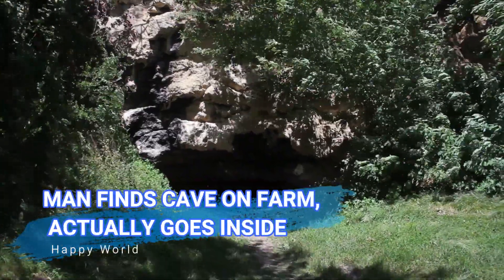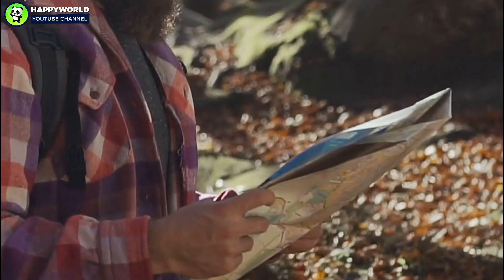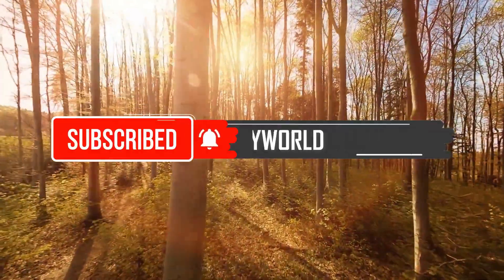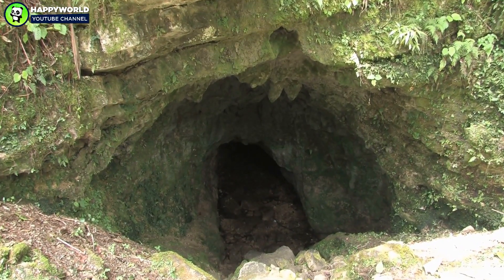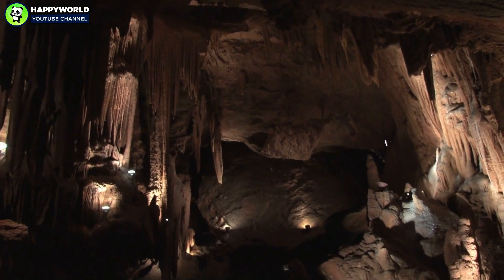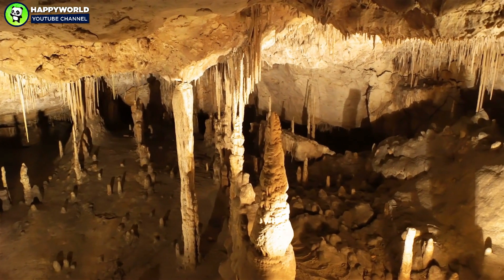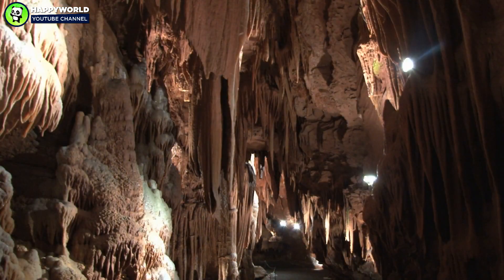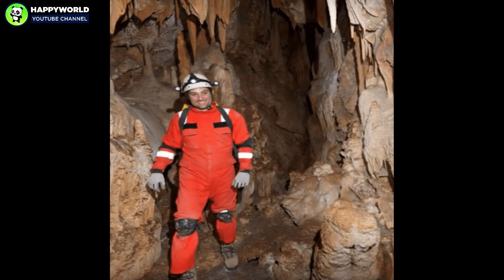Man finds cave on farm,actually goes inside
AnimalsWorld : goo.gl/ocdBXq
HappyWorld : goo.gl/yUyJfq